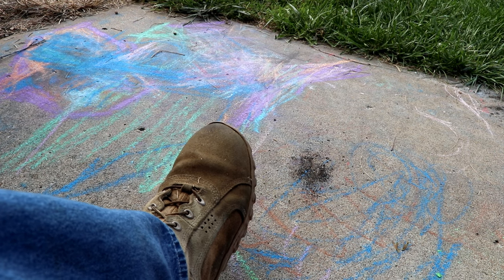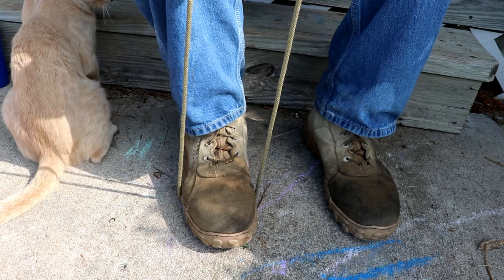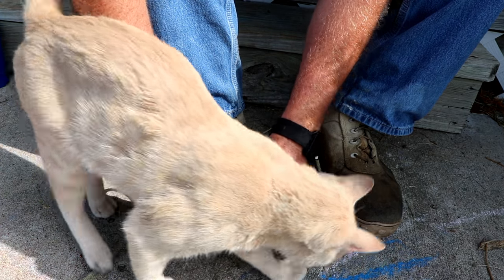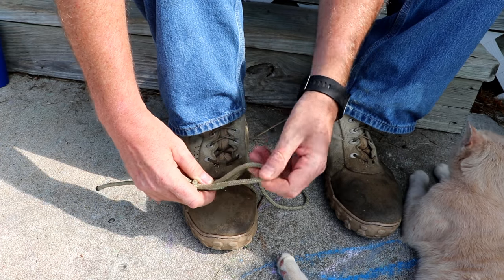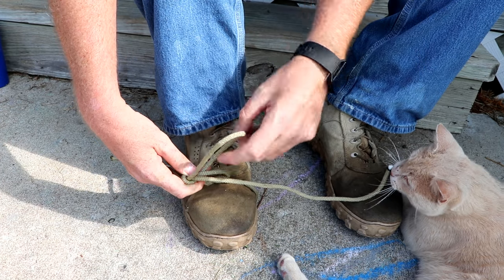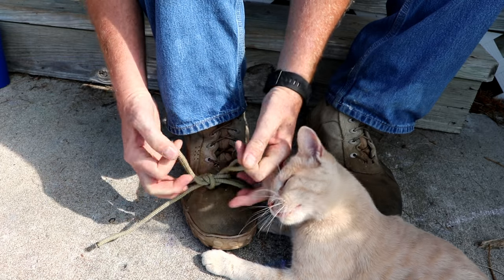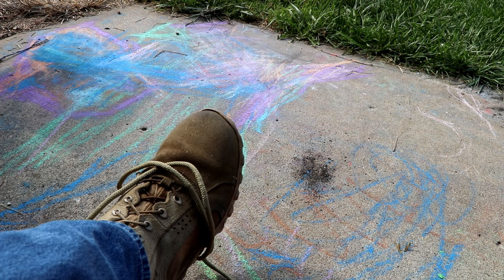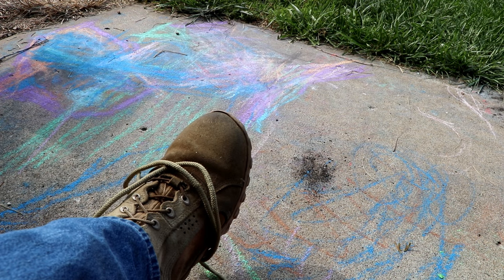The worlds best knot for keeping your shoes tied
The turquoise turtle is a fantastic little knot that doesn't come undone after it has been tied.  Your shoes will stay tied all long and will easily come undone.  Just a simple tug on the tag end and your shoe lace is untied.  If you have small children this knot is a terrific one to know.